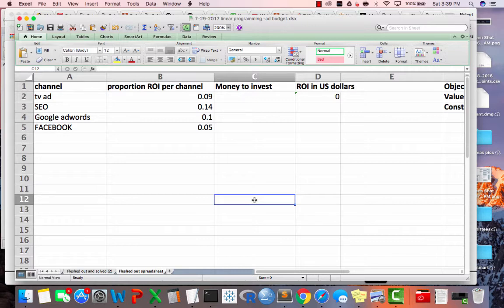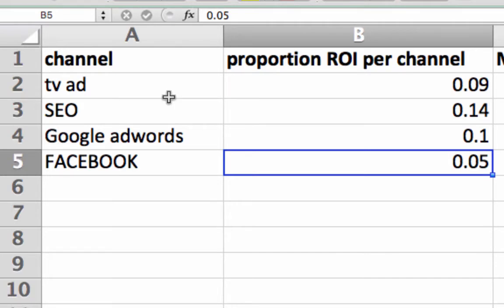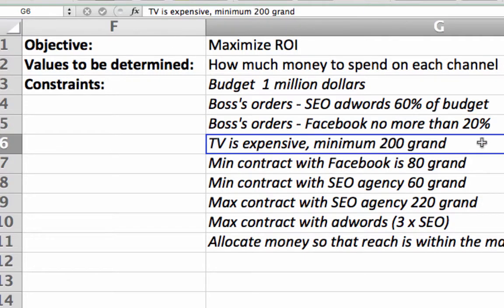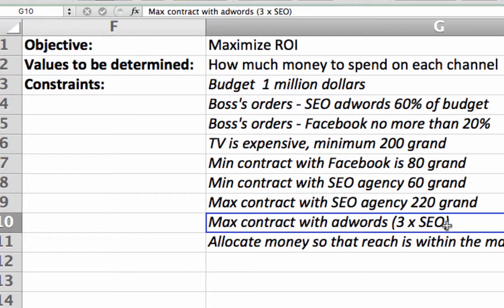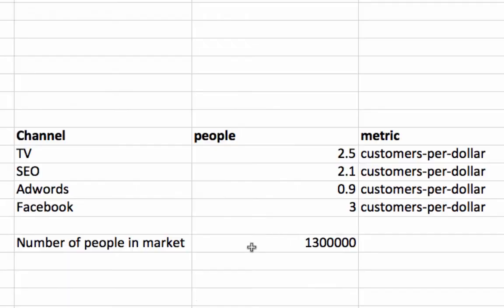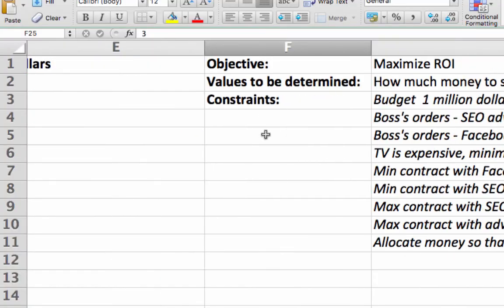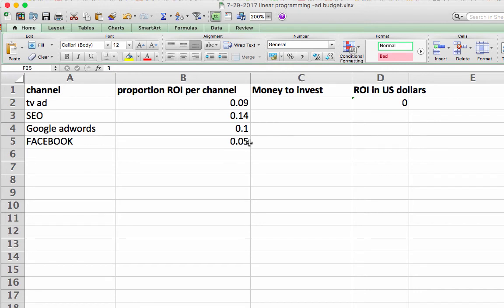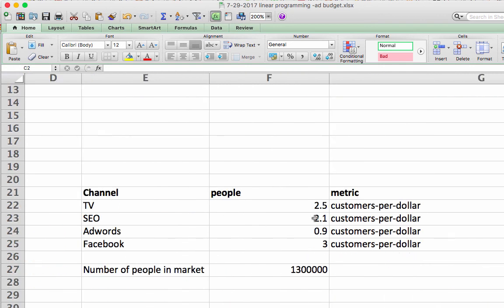Linear programming, optimizing an advertising budget, part 1